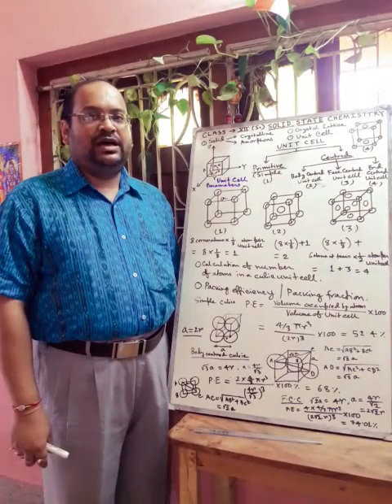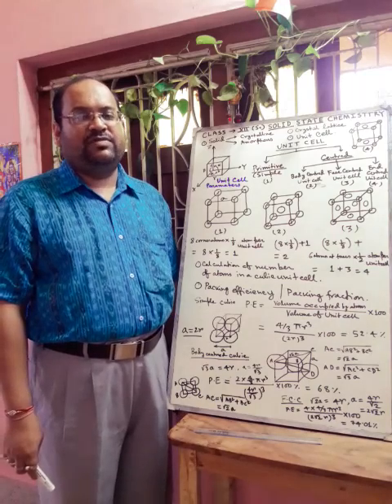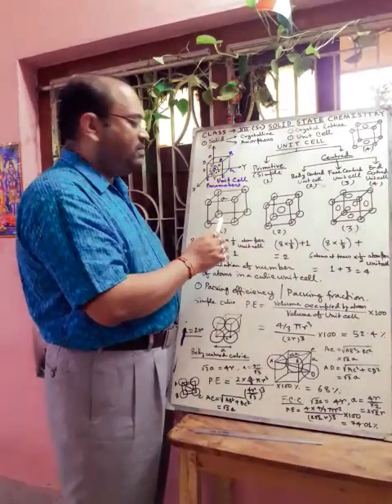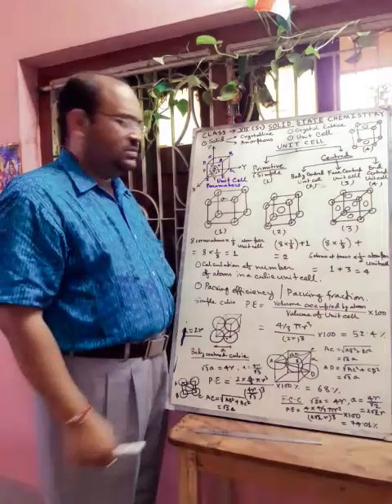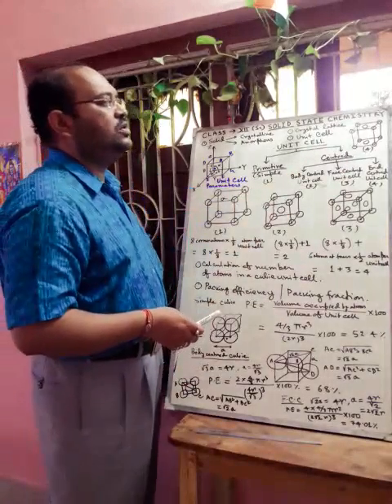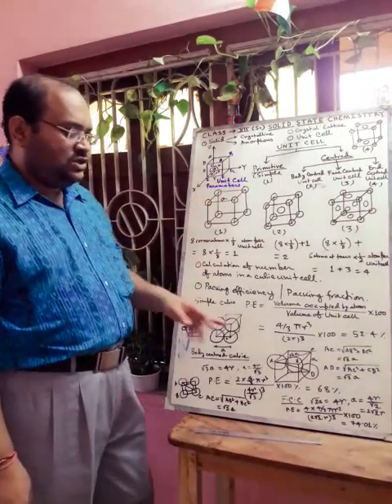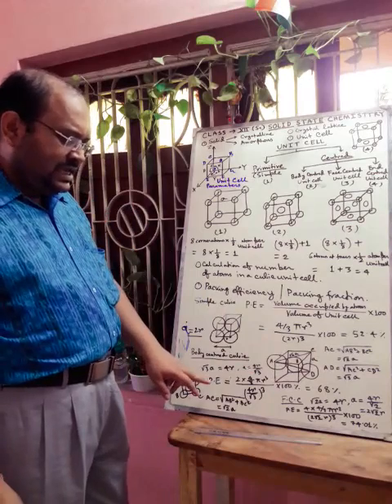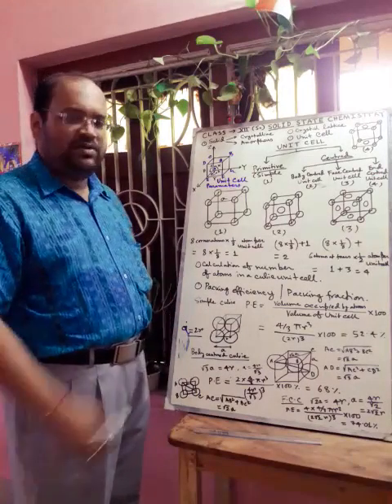ISC CLASS XII Solid state chemistry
ISC chemistry